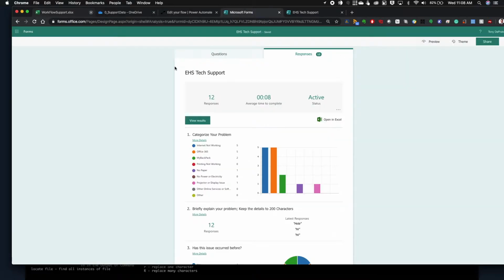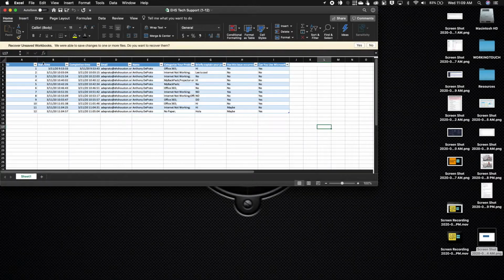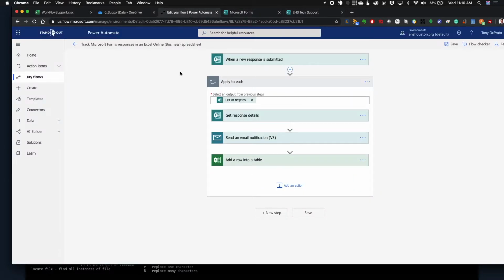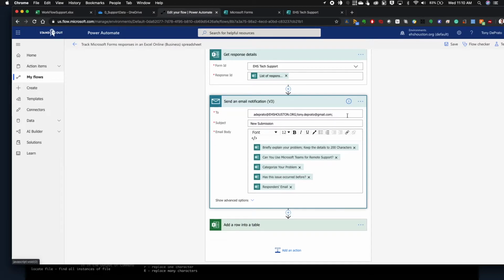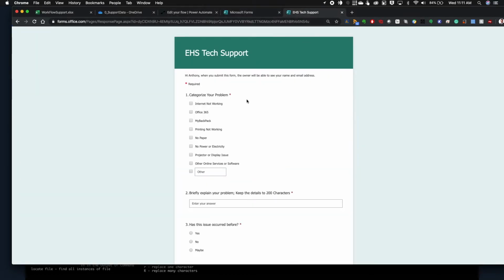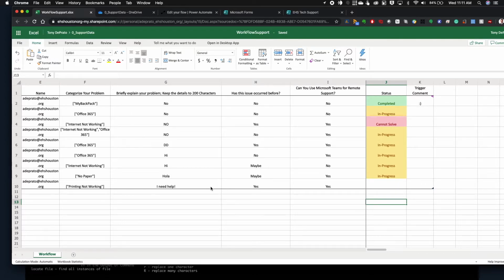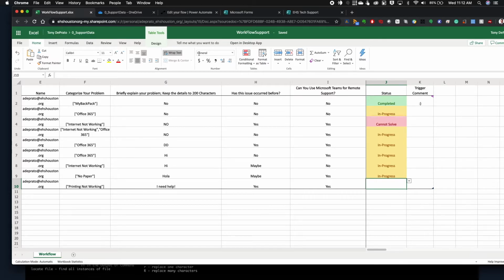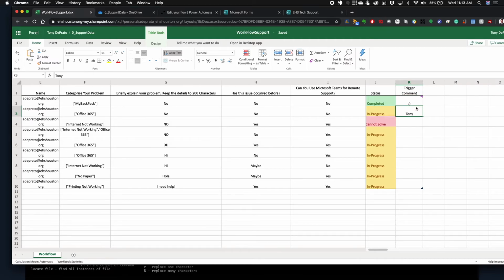Create a Smart Tech Support Dashboard with O365 and ITBabble No Frills Video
These solutions are easy to build in the Education versions of G-Suite and O365.